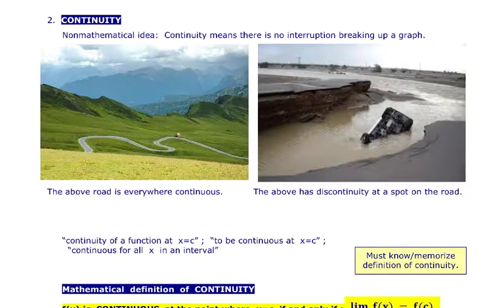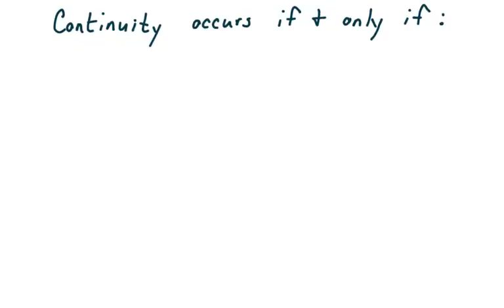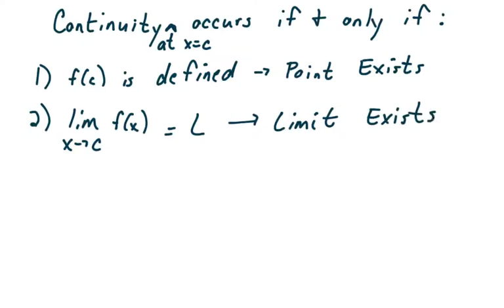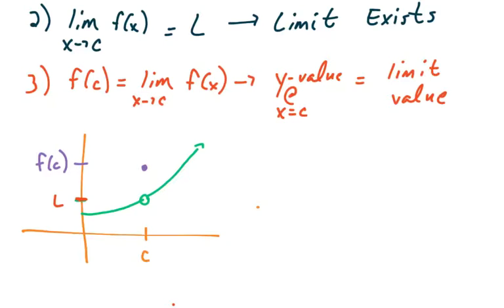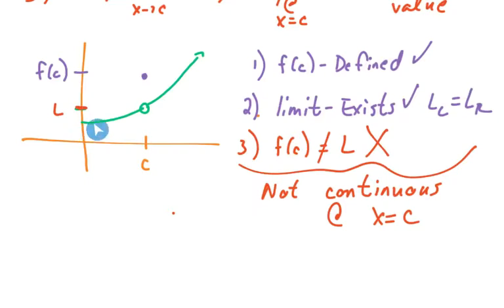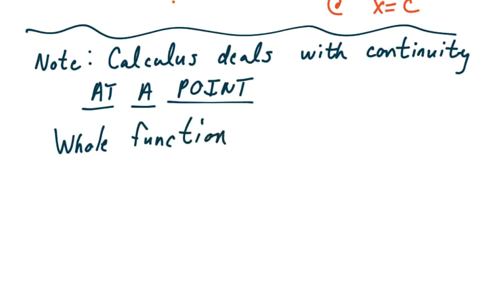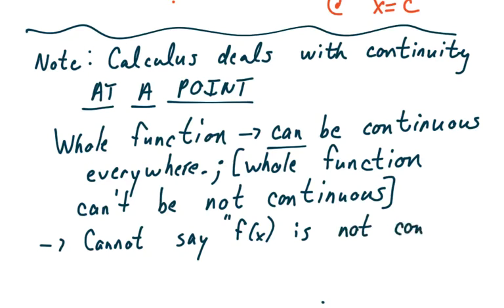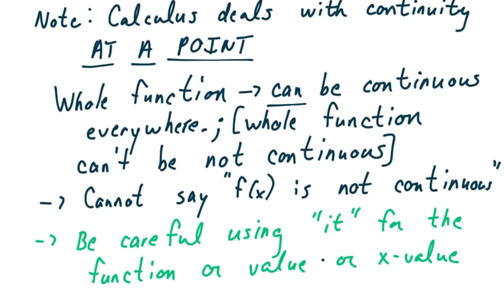CAB Limits: Continuity-Conditions and Concept (Video 2)